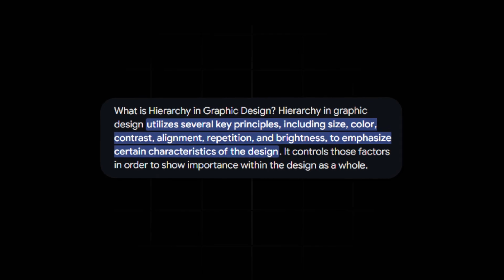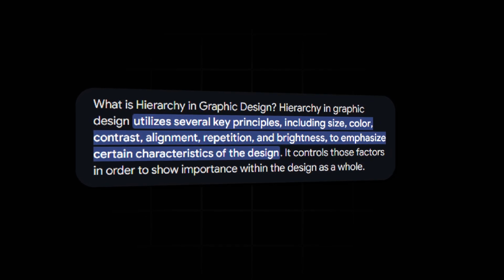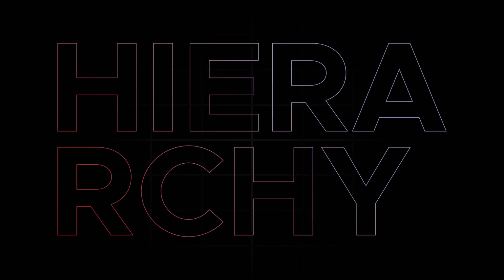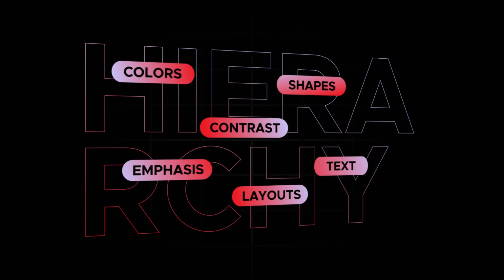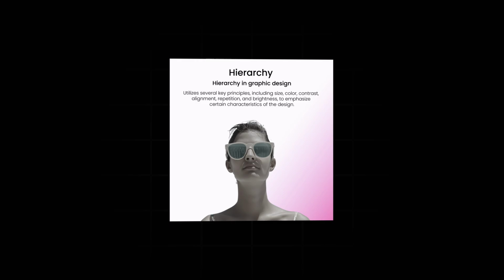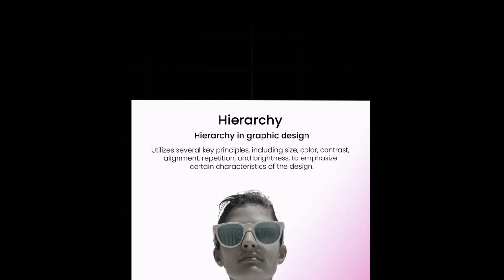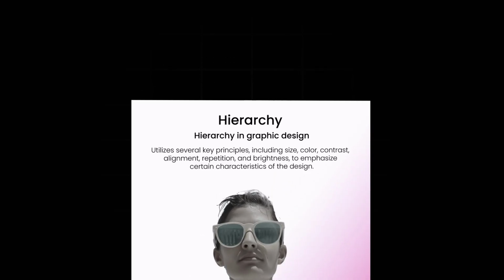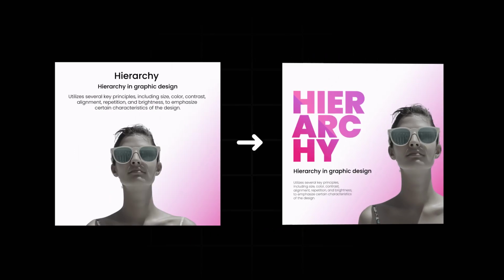How to apply Graphic Design Principles to your Designs | Hierarchy | Episode 3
Series Title: How to Apply Graphic Design Principles to Your Design
Episode 3: Hierarchy in Graphic Design

In this episode, we dive into the essential principle of Hierarchy in graphic design. Understanding hierarchy is key to guiding your audience's eye through your design in a natural and effective way. Learn how to use size, color, contrast, and spacing to establish a clear order of importance and create a seamless flow for your designs. Whether you're designing a website, poster, or brand identity, mastering hierarchy will help you prioritize information and lead your viewers to what matters most.

Key Topics Covered:

What is Graphic Design Hierarchy?
How to use size, color, and contrast for effective hierarchy
Creating a visual flow in your designs
Tips for organizing elements in your layout

Graphic design tutorial, design tips for beginners, how to design a poster, design principles explained, best graphic design practices, design flow, visual hierarchy in design, understanding hierarchy in design, design tricks for beginners

This video is tailored for graphic design beginners and those who feel stuck trying to implement design principles into their work.

📘 Watch the Full Series: Don’t miss upcoming episodes where we’ll explore other essential design principles like contrast, hierarchy, proximity, and more!

Let’s create designs that stand out! ✨